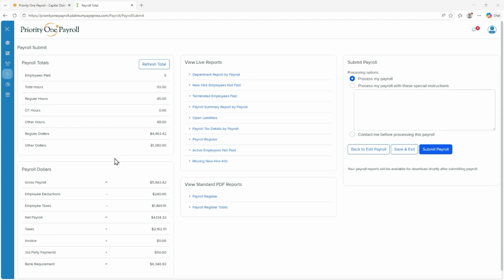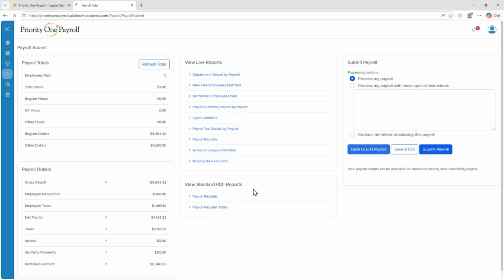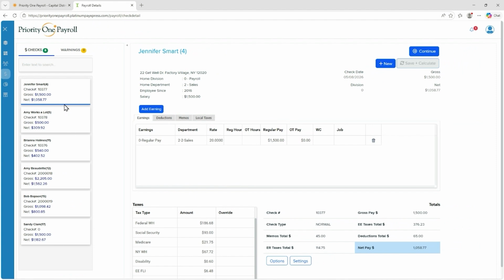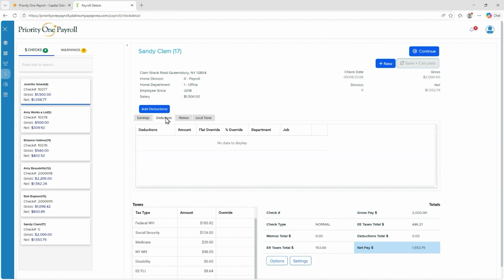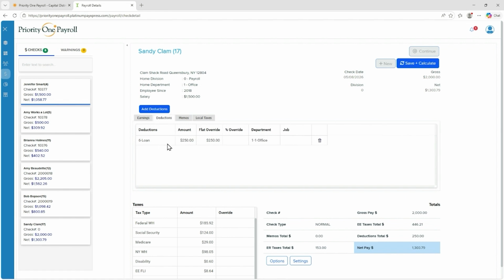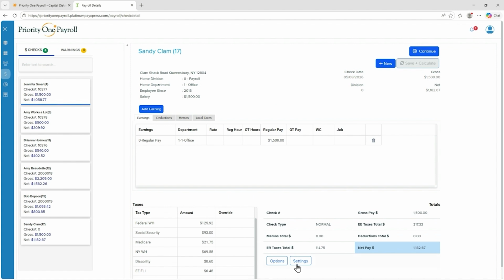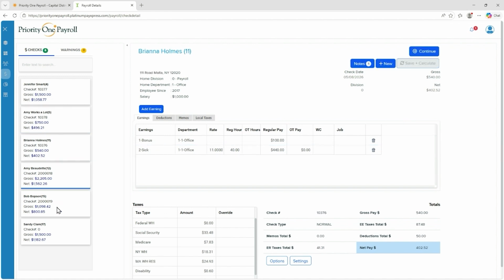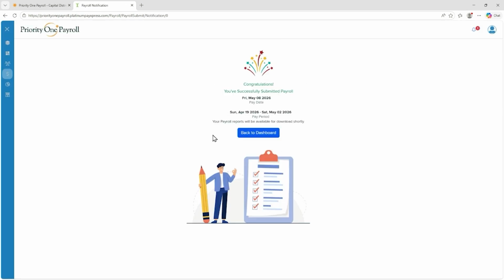Priority One Payroll: Editing and Adjusting Payroll Training Walkthrough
Discover how to easily navigate back to the edit screen in the Priority One system to make last-minute adjustments to individual paychecks. This tutorial demonstrates how to add missing employees, apply bonuses, manage one-time deductions, and recalculate totals before final submission.

For more expert workforce solutions and resources, visit Priority One Payroll